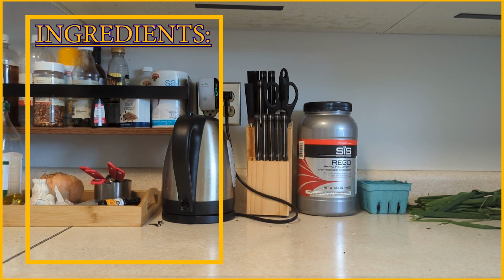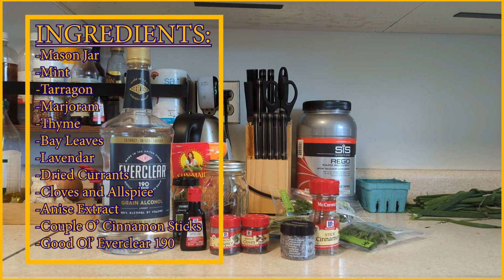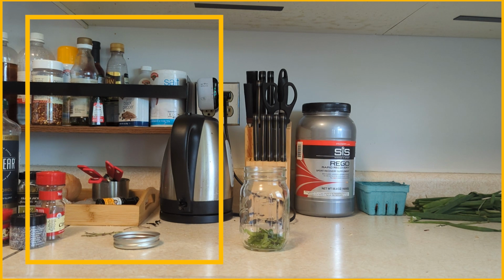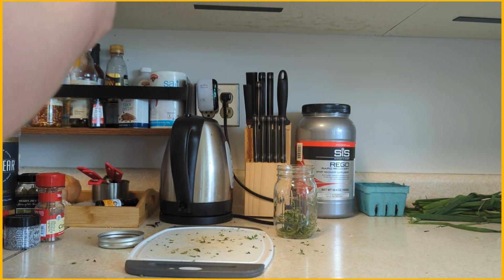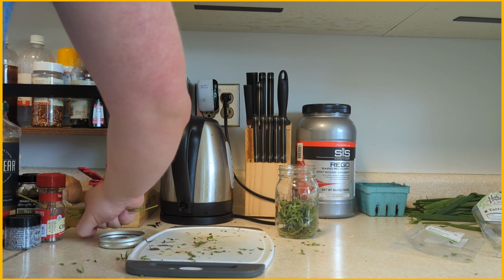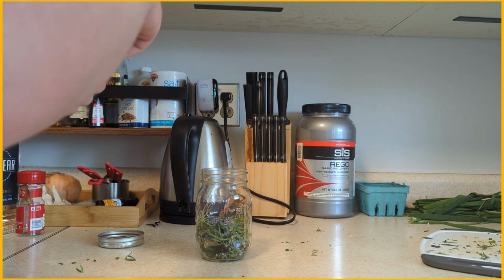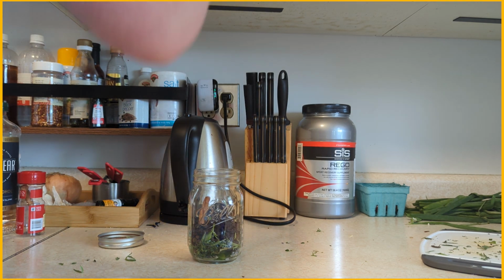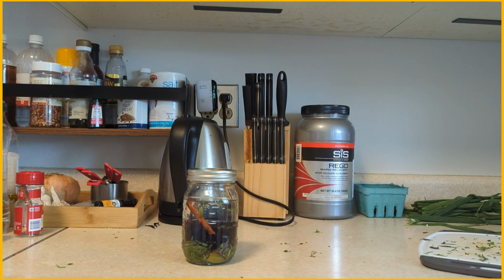Drinking Imillon: Vophemelian Healing Potions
Cam teaches you how to make a healing potion like they do on the wartorn continent of Vophemel.

Want to see how to make a unique cocktail using these potions? You can find it here!